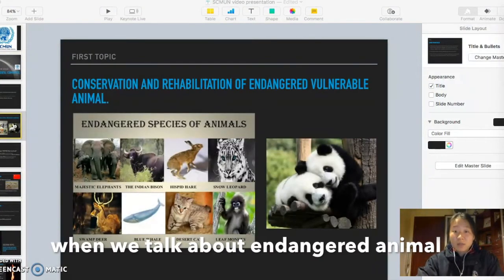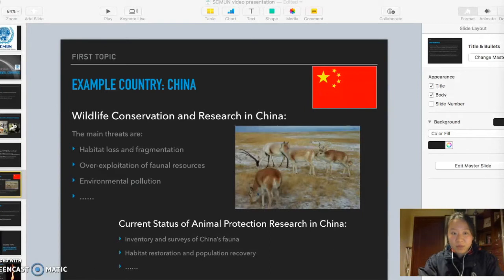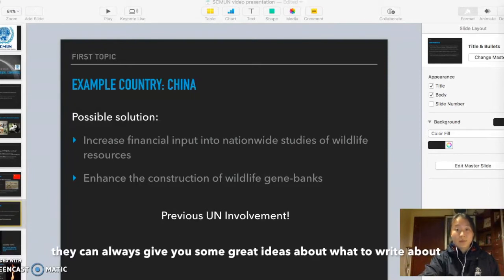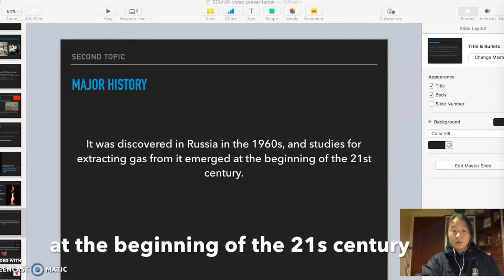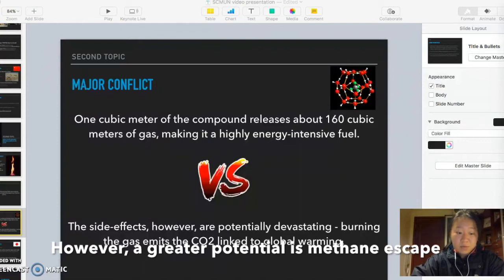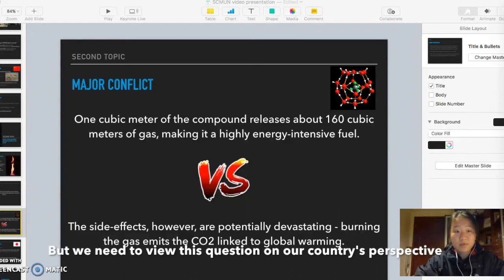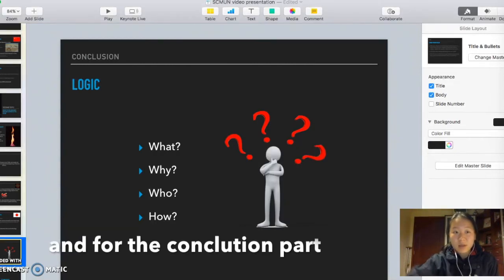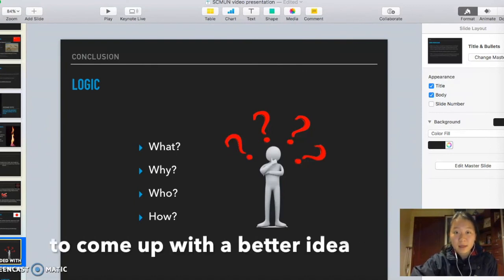SCMUN Environmental committe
This is a brief introduction of SCMUN environmental committee‘s two topics.